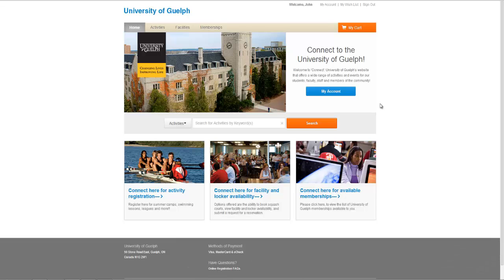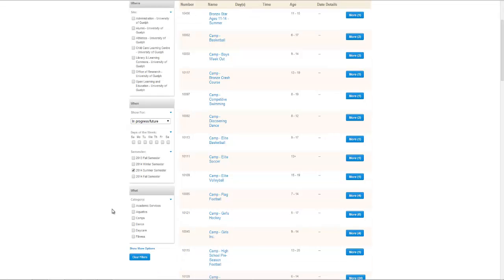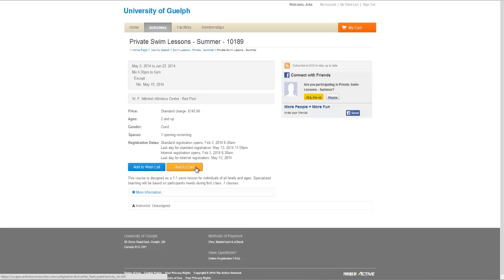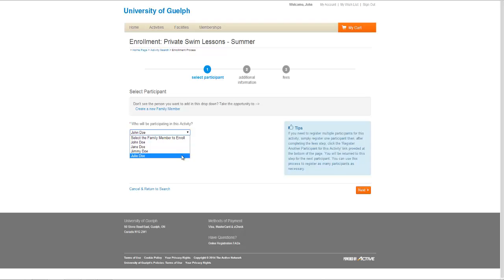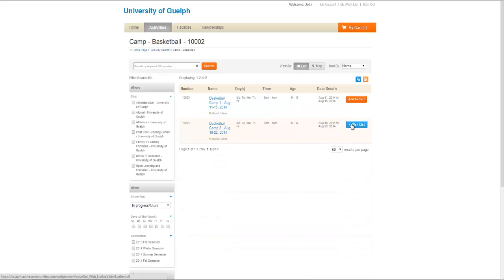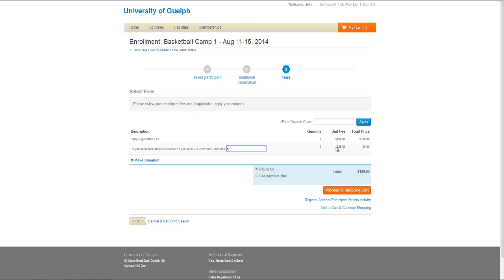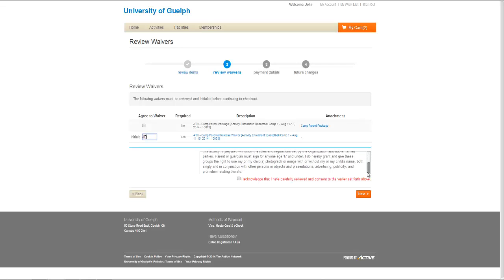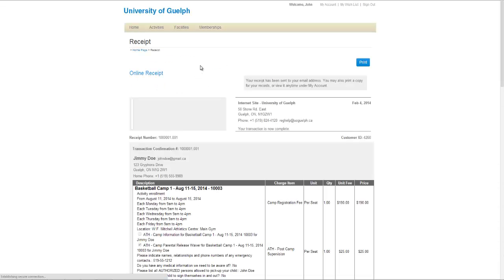Register for an Activity on Connect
This tutorial will show you how to register for an activity in Connect, after creating an account.